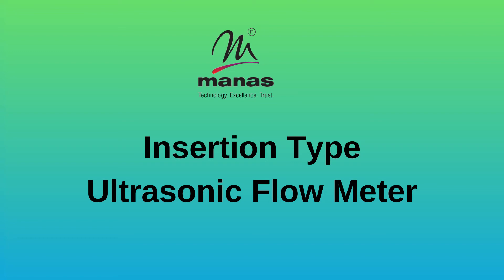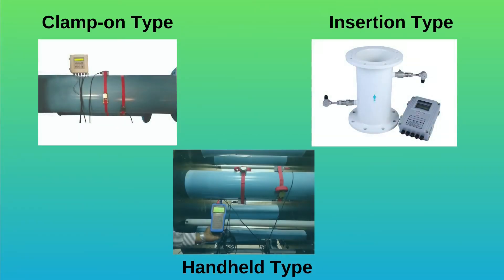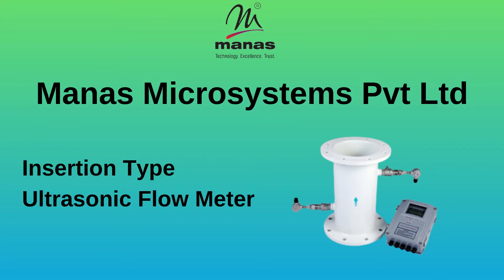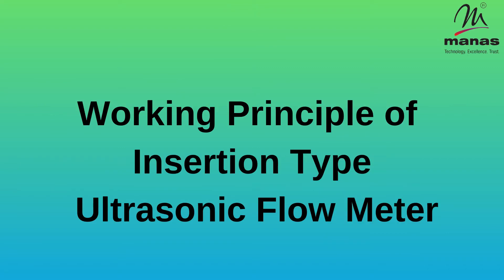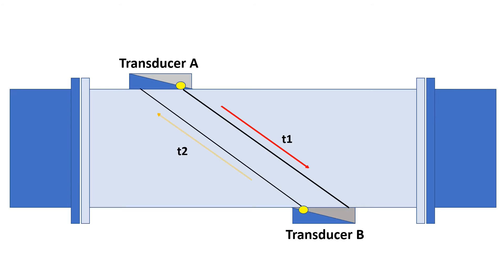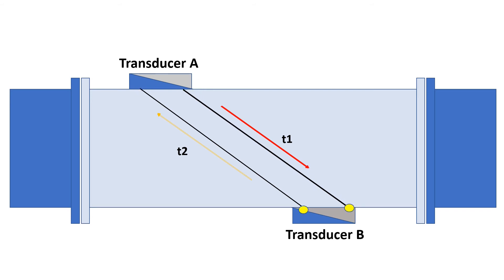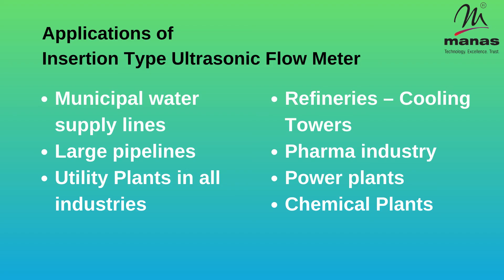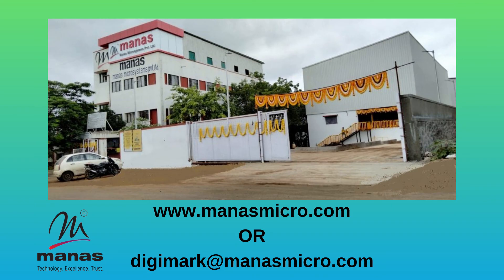Working Principle of Insertion Type Ultrasonic Flow Meter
Ultrasound is used to measure the velocity of a fluid in an ultrasonic flow meter, which is utilized in a range of fluid applications. Water and other liquids are perfect for ultrasonic flowmeters.

In this video, let's understand how an ultrasonic flow meter works?

Hot tapping possible with insertion type of ultrasonic flow meter. It Can save a lot of time and money wasted if the line would be isolated & flow stopped for installation.

Resources-
To know more about what is ultrasonic flow meter check our article